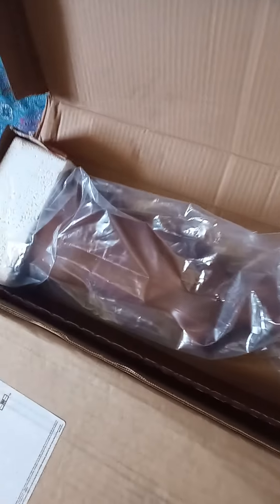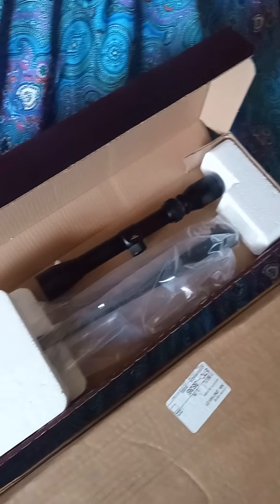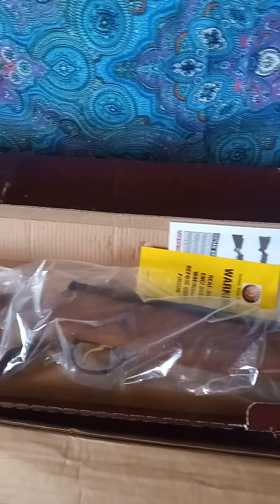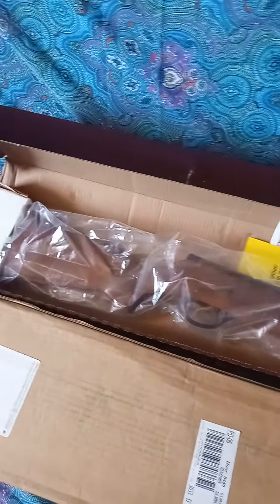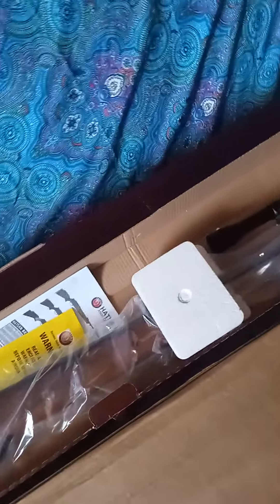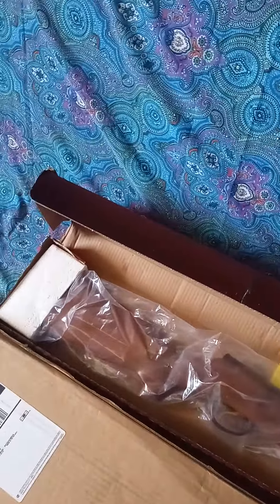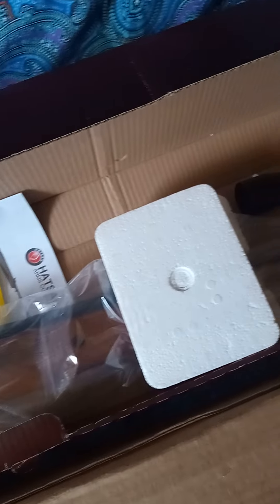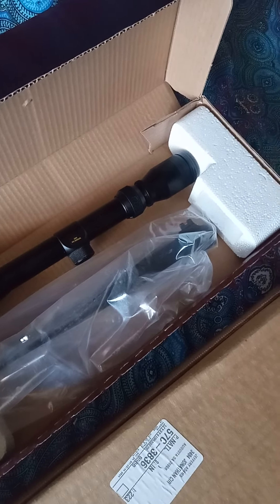Hatsan mod 95 25 cal. worst air rifle I have ever purchased.